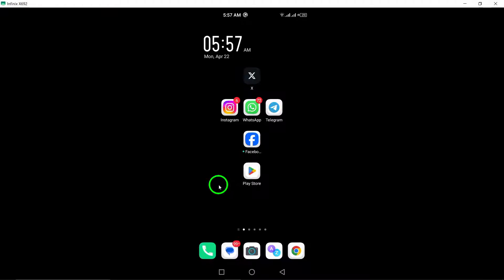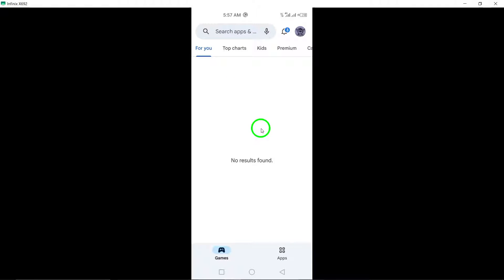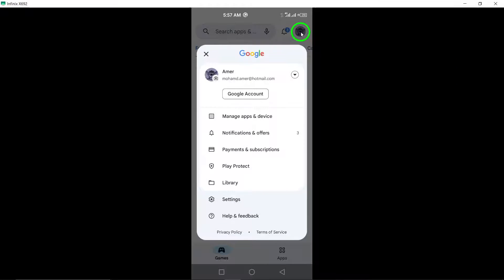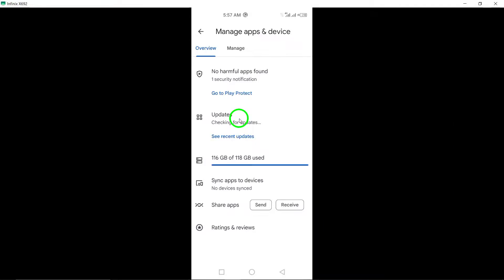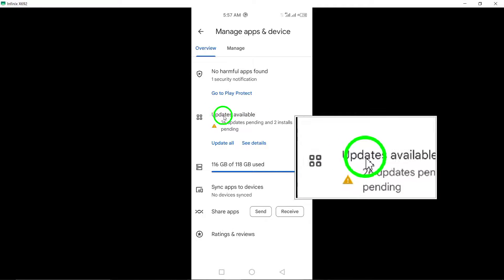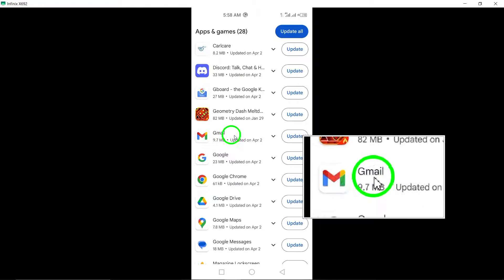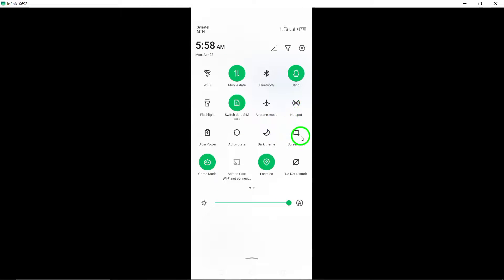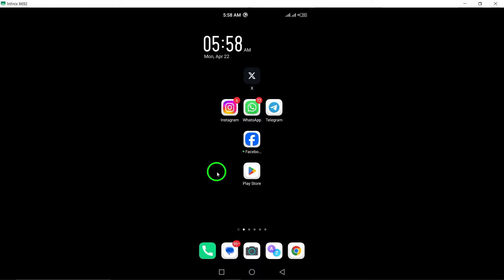How To Update Gmail App (Updated)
Learn how to efficiently update the Gmail app on your Android device with our updated tutorial:

1. Open the Google Play Store app on your Android device.
2. Tap on your profile icon in the top right corner.
3. Select ‘Manage apps & device’.
4. Under ‘Updates available’, look for Gmail and tap on ‘Update’ next to it.

Stay informed and secure by keeping your Gmail app up to date for the latest features and improvements.